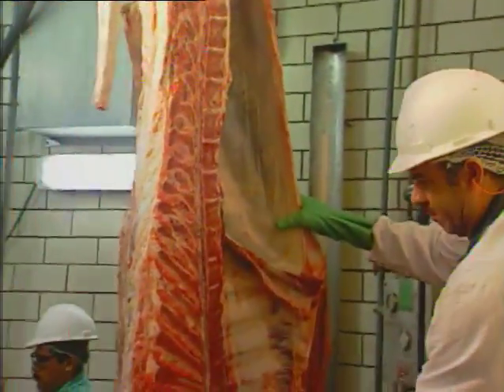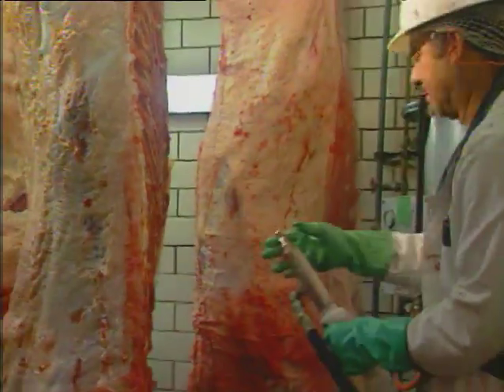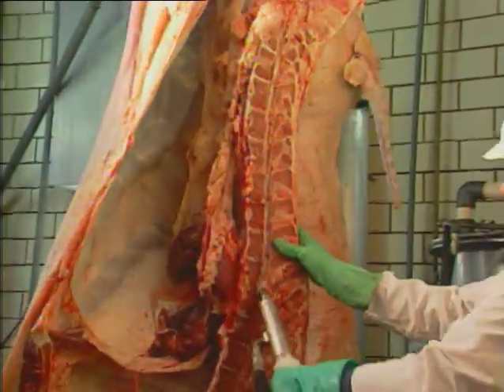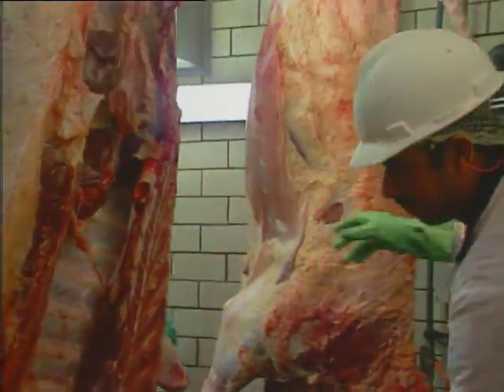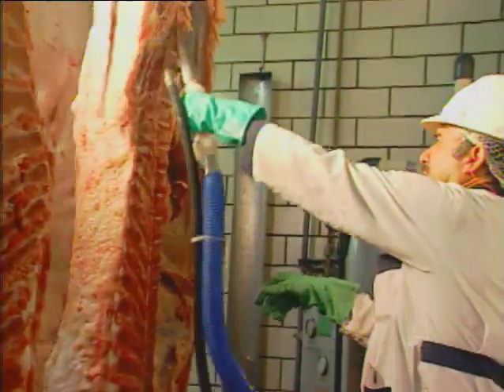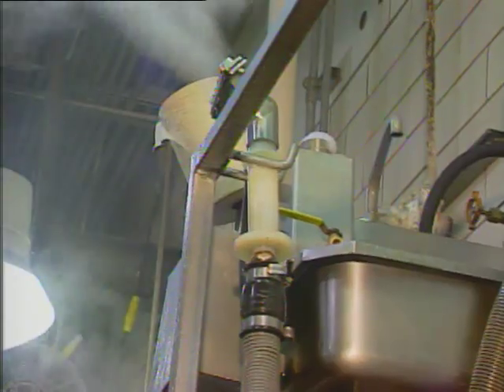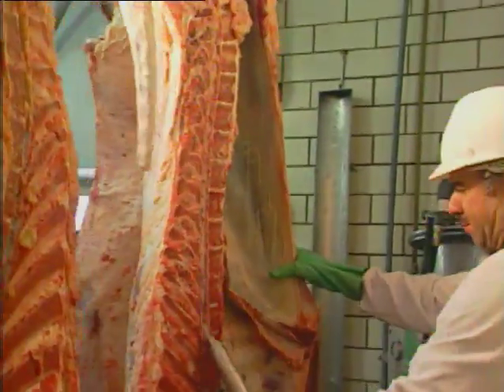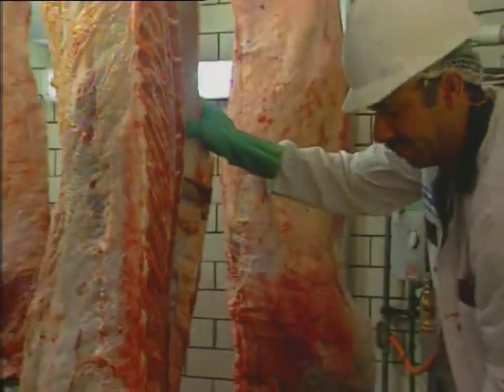Jarvis SR-1 Spinal Cord Removal Vacuum System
SR-1 Spinal Cord Removal Vacuum System - 4039041